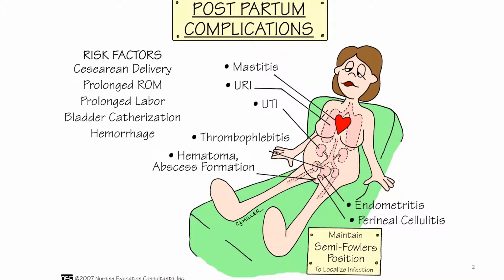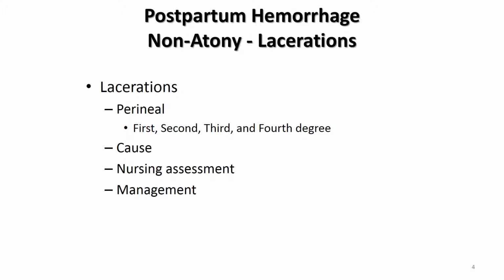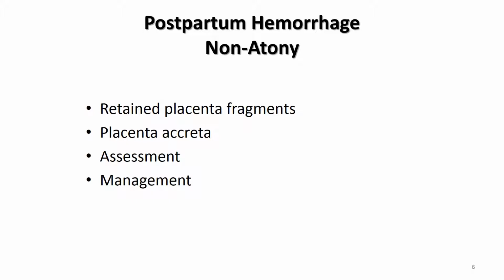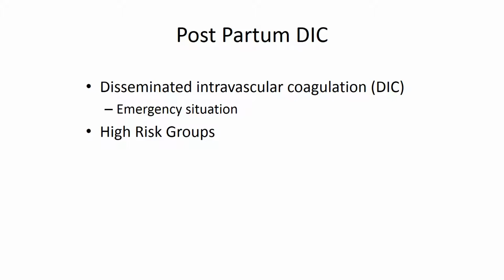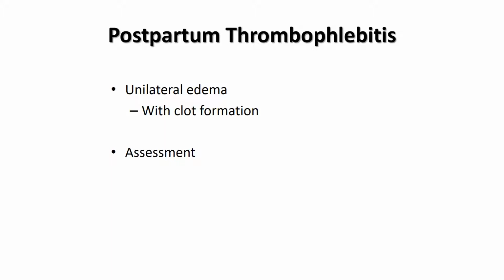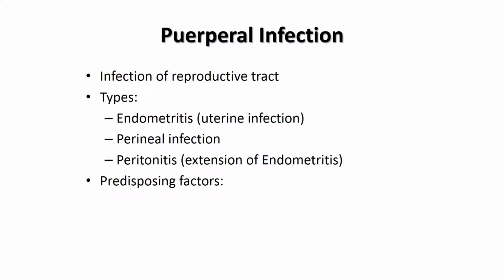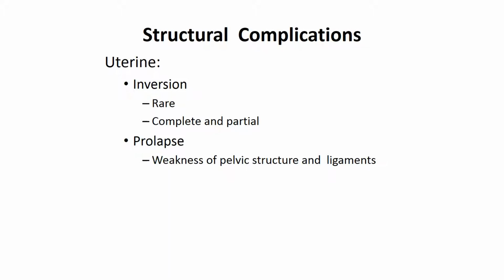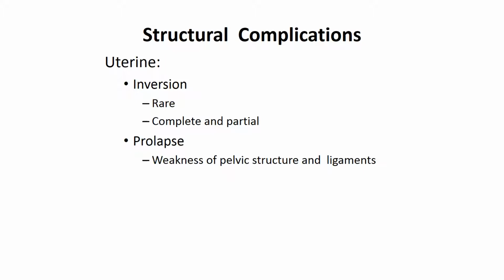Toni's chapter 21